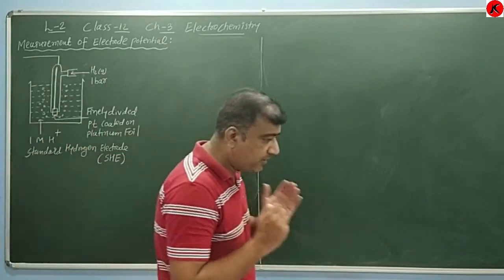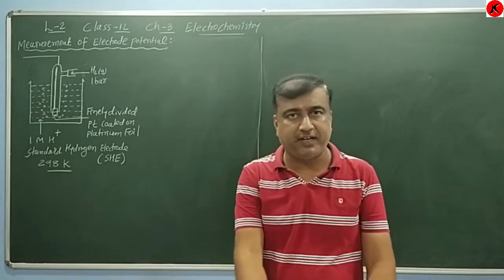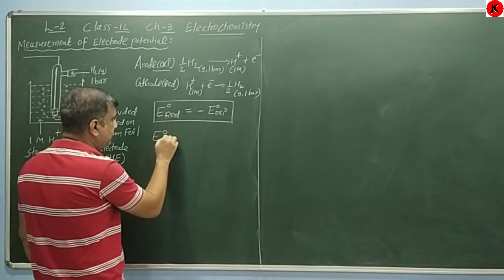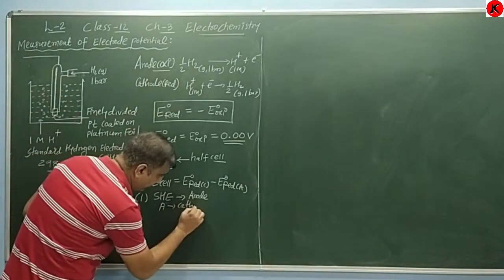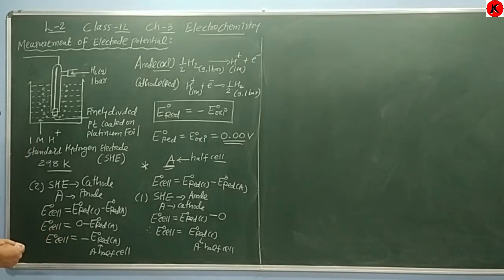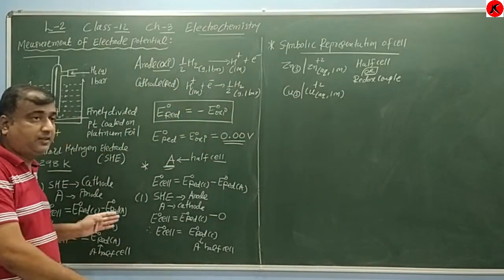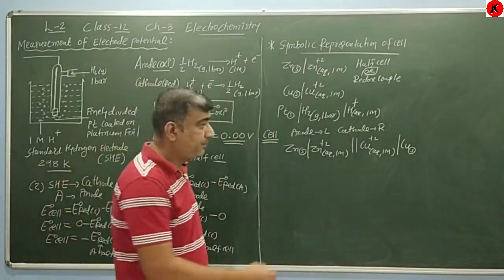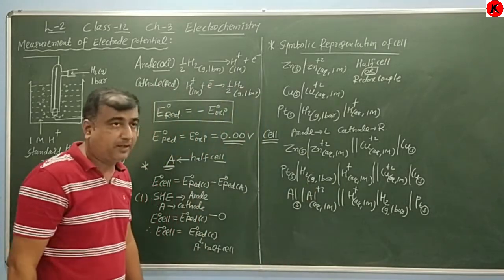CLASS 12 ENG MED CHEMISTRY | L2 | Ch: 3 Elctrochemistry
measurement of electrode potential